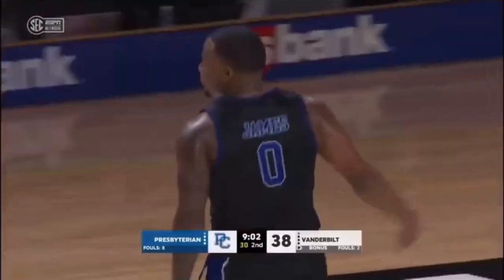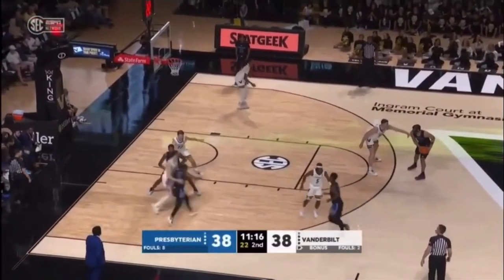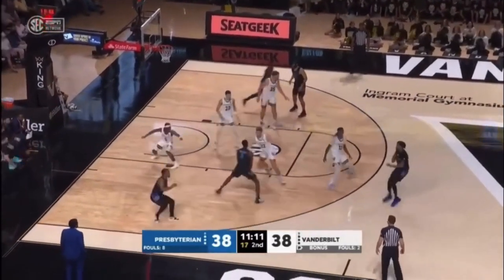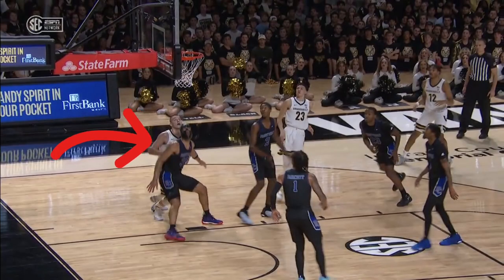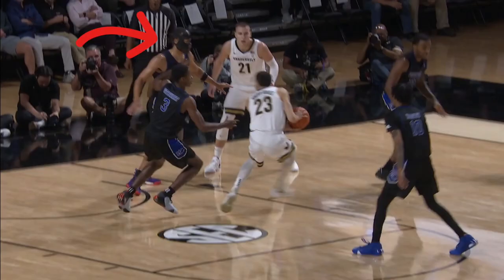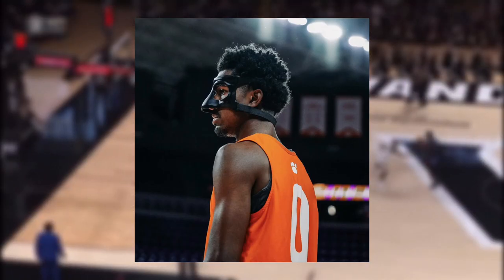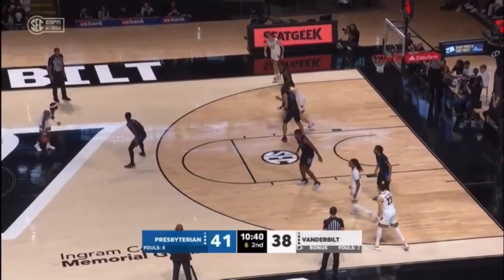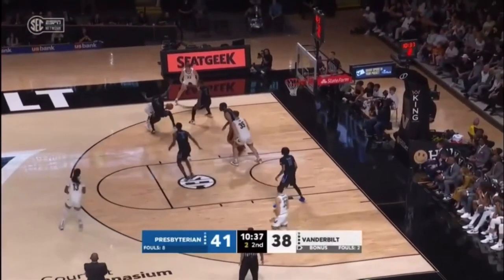He Wore THIS In a College Basketball Game?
Presbyterian upset Vanderbilt and one of the Presbyterian players wore something I've never seen in a college basketball game. We'll talk about the upset, the man in the mask, and more in today's NCAA Basketball video.

Sources:
Game video and box scores owned by ESPN
Pictures/Videos of PC practice from @bluehosembb on Instagram